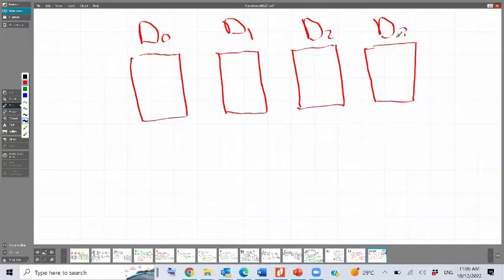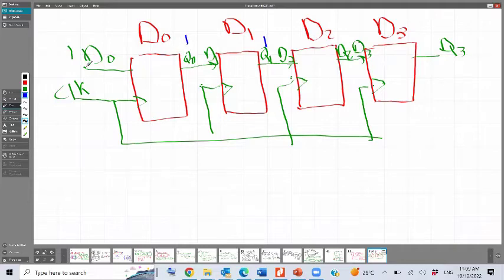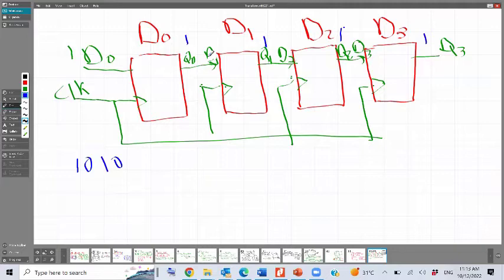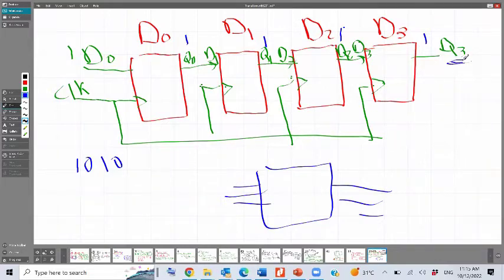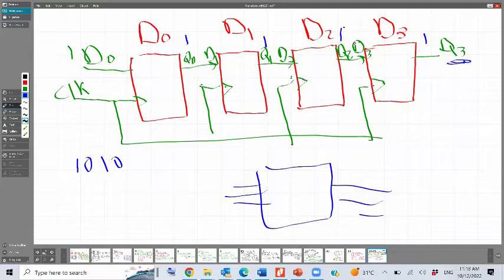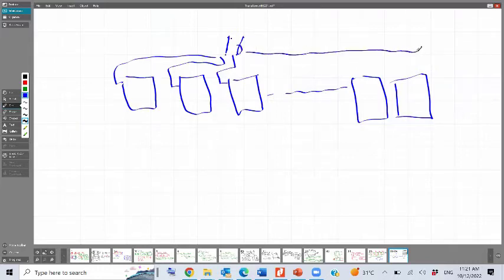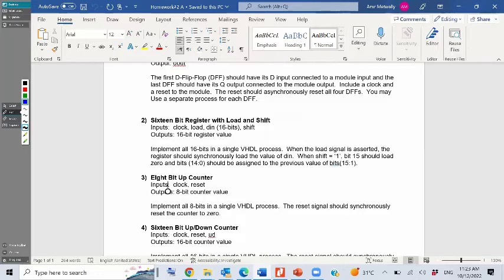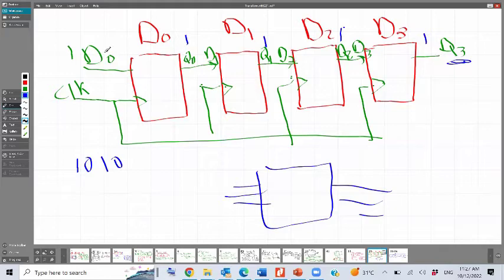2022-10-12 10.59.09 LECTURE EE331_01W_ Digital System Design w_HDL